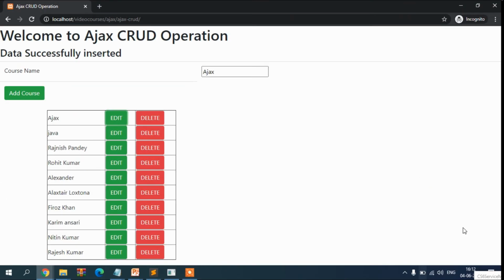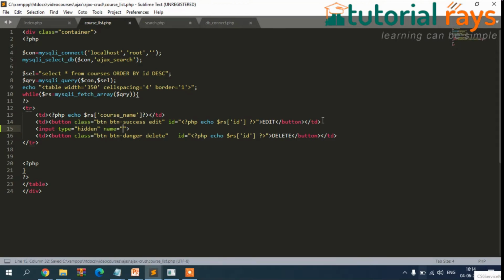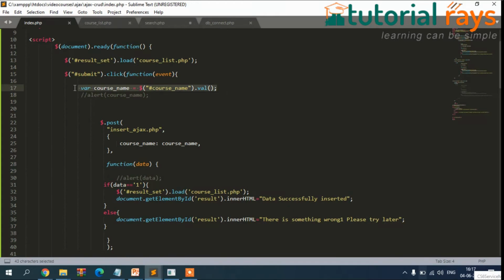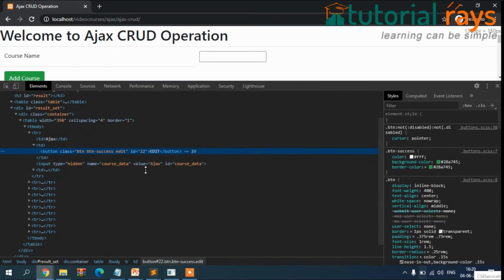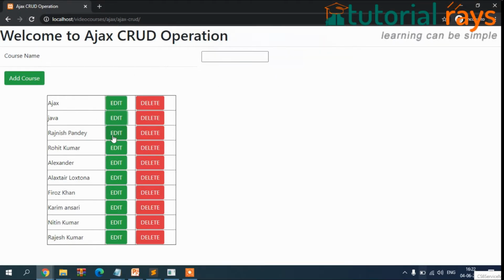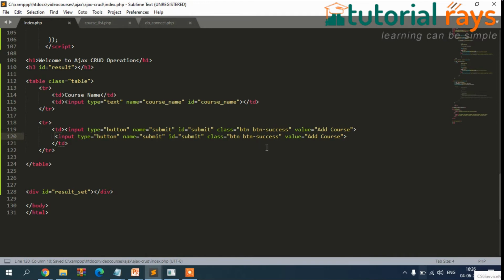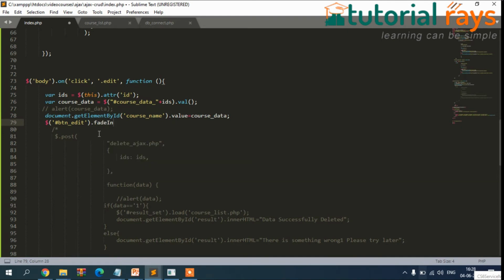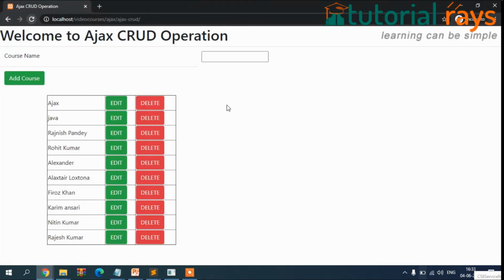11-EDIT | AJAX CRUD Tutorial | Ajax Insert Update Delete Example | Tutorial Rays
In this video tutorial you will learn how to edit the record  through  Aajx and  PHP MySql in the back end. This is the first part of Update a record using Ajax